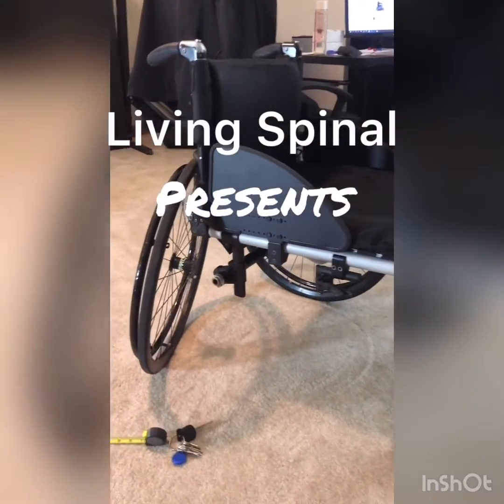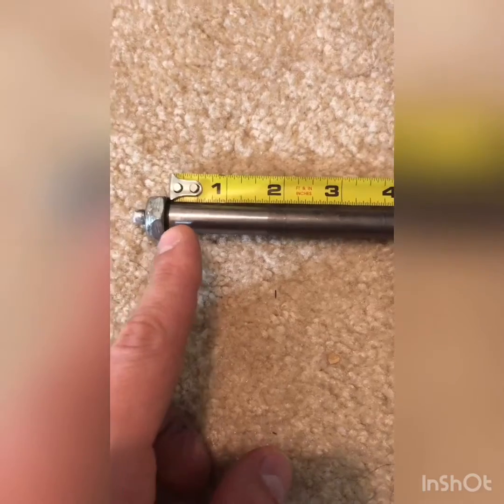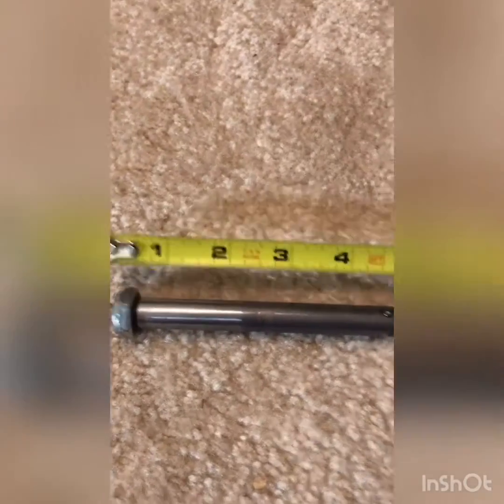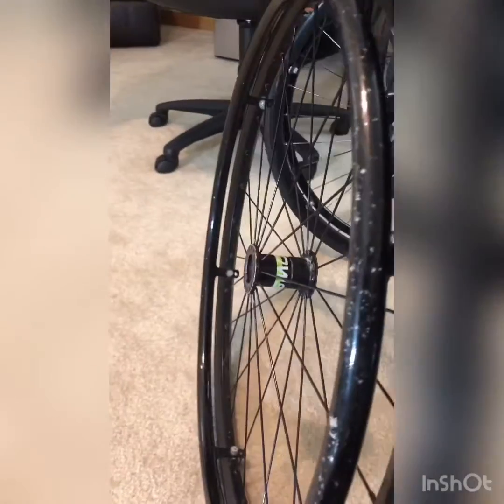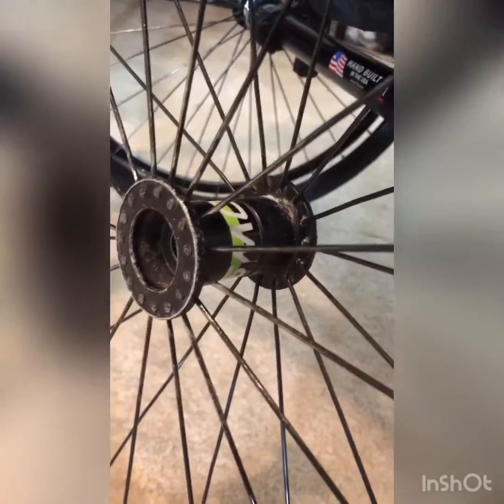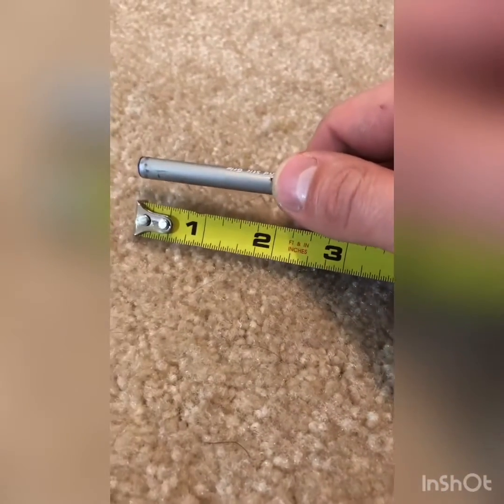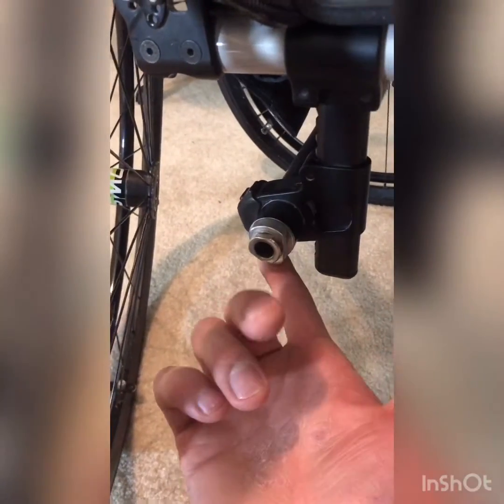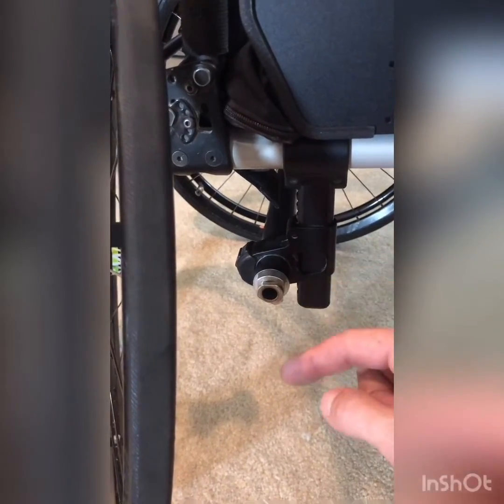How to Measure Axle Pin Length, Hub Width, and Axle Sleeve Depth on a Wheelchair.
This video walks you through how to obtain several key measurements for getting new wheels from livingspinal.com onto your wheelchair.

IMPORTANT NOTE: If you’re adding spacers to your axle pin to prevent tire rub, you need to account for the spacer width when calculating the axle pin length.

The ideal formula for new pins is as follows:
Hub width of wheel + spacer width(if any) + axle sleeve length of chair = Axle pin length